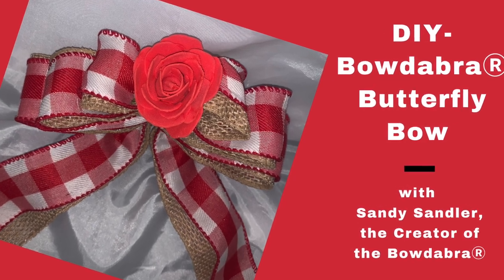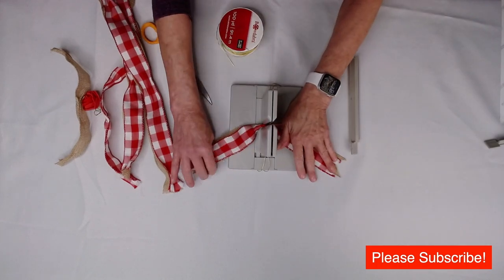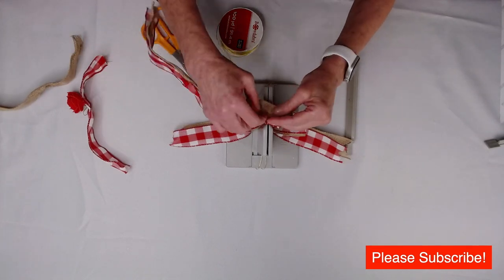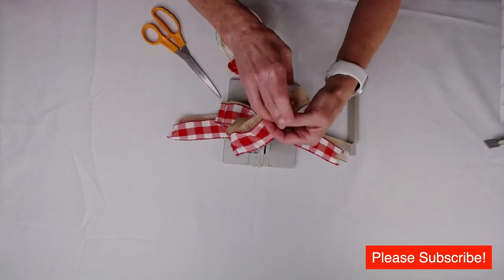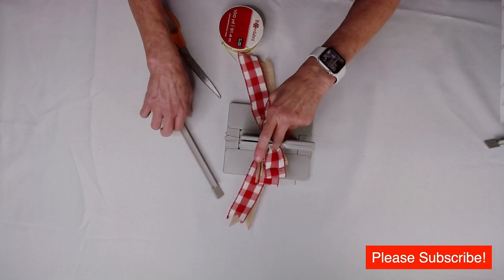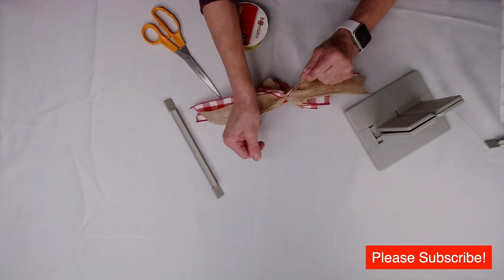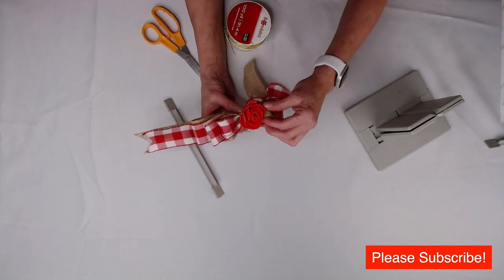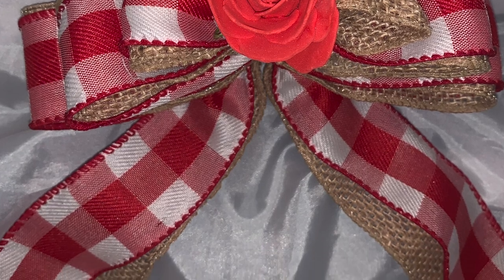DIY Bowdabra® Butterfly Bow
Ultimate Bowdabra Patriotic Bow Kit